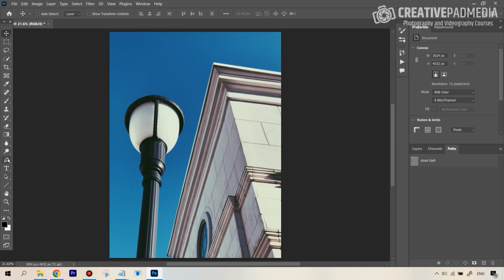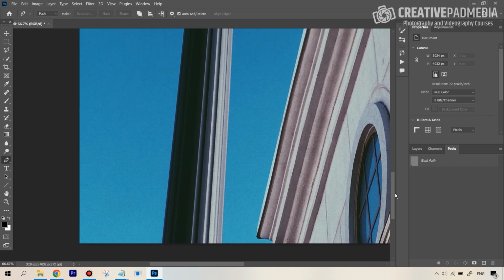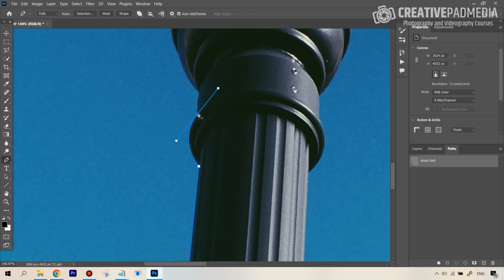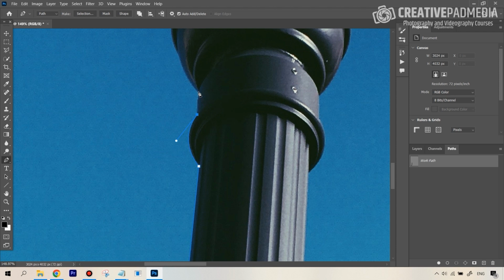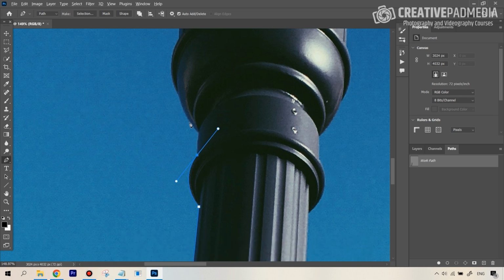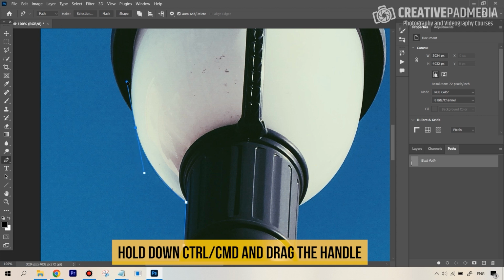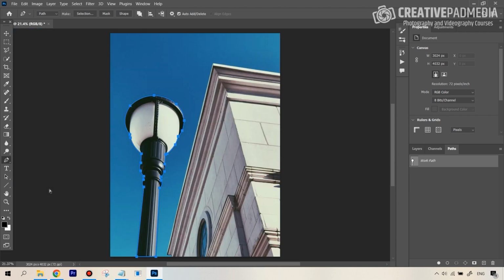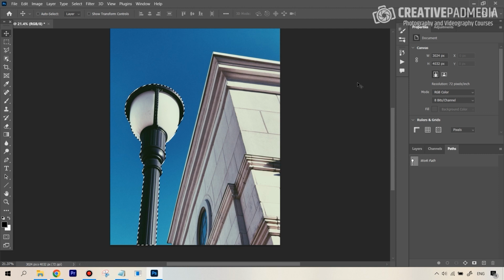Photoshop Pen Tool Tutorial - Understanding & Using Pen Tool the Easy Way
In this tutorial we will be using the Pen tool to make a selection which will involve both straight as well as curved lines. I know how frustrating the Pen Tool can be. Therefore this video is deliberately made in such a way that even a complete beginner can understand how to use pen tool in Photoshop for selection.

This video is from our Master Selections in Photoshop course which has 35 videos and 6 hours of video content. You can check out the full course by using the link below (available via Udemy.com):